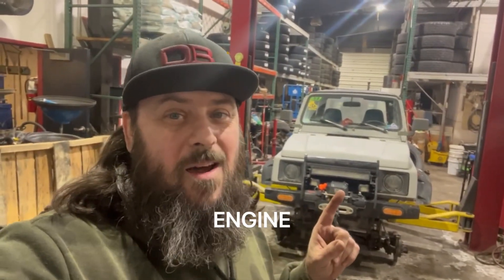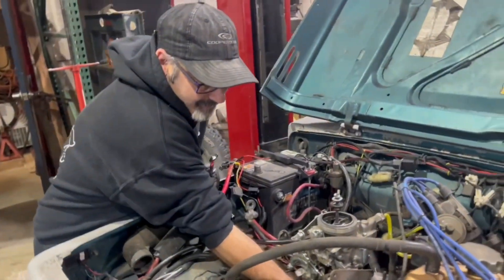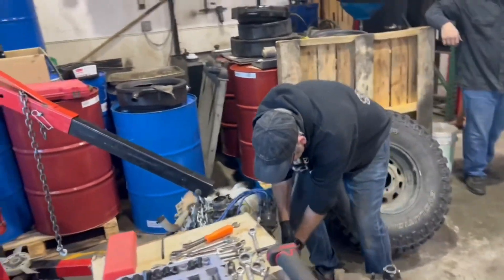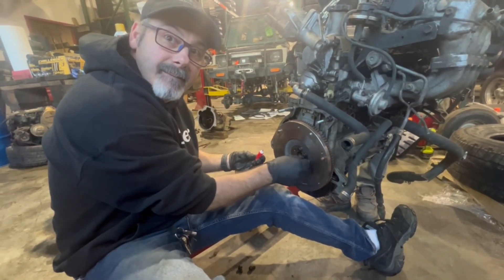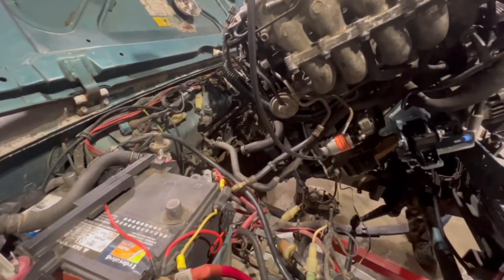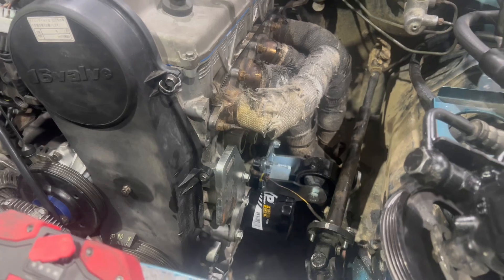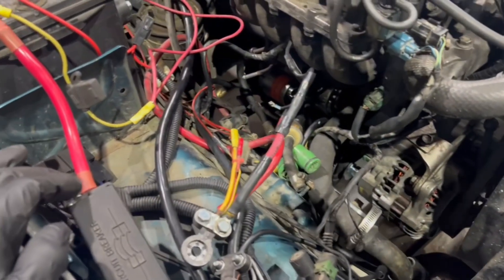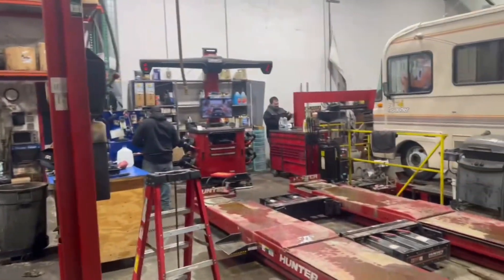Suzuki Samurai 1.6L 16V engine swap